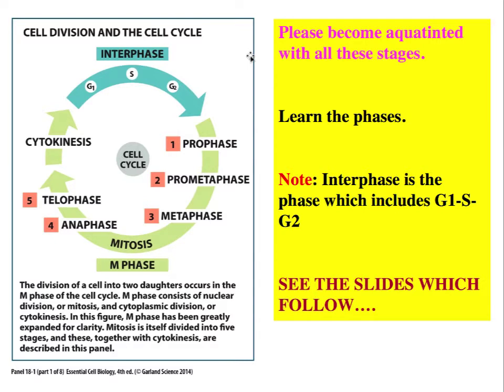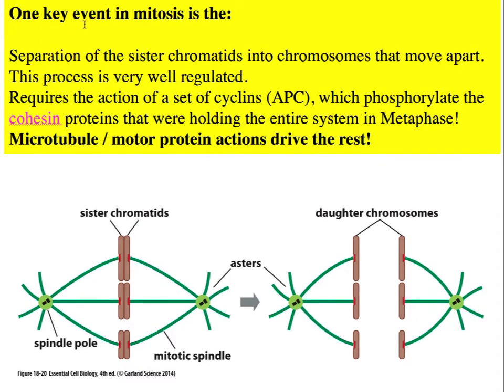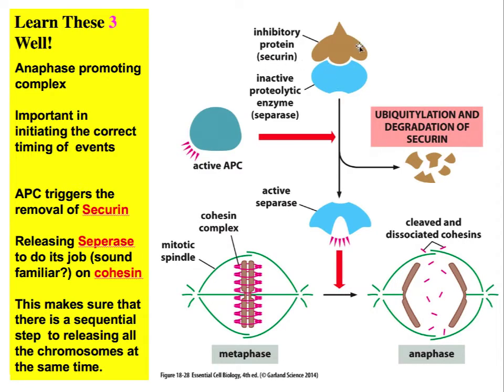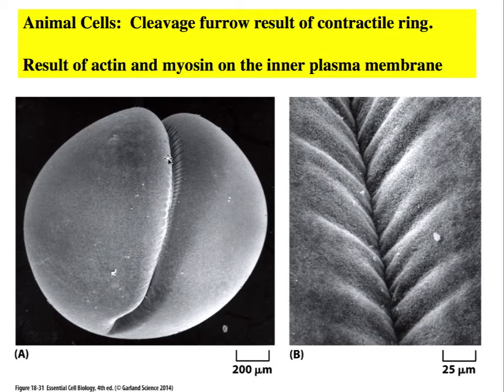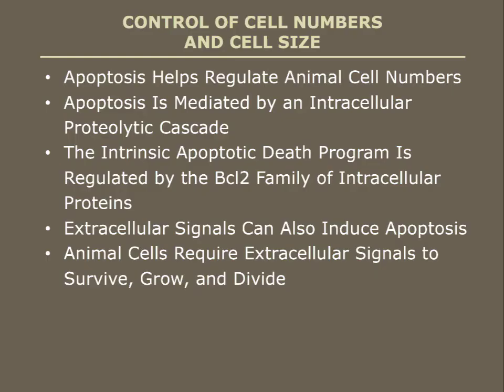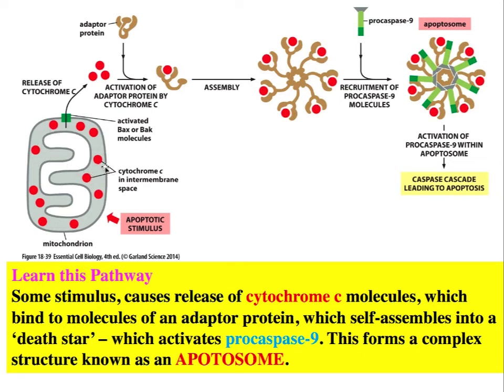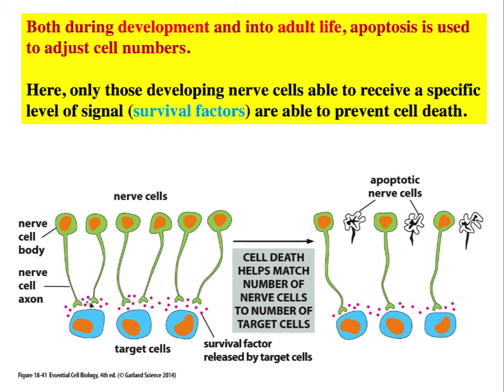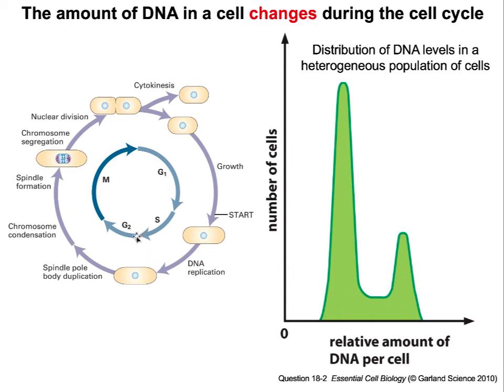Cell & Molecular Biology_Cytoskeleton_Microtubules_Ch18 PartB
Cell & Molecular Biology Cytoskeleton Microtubules